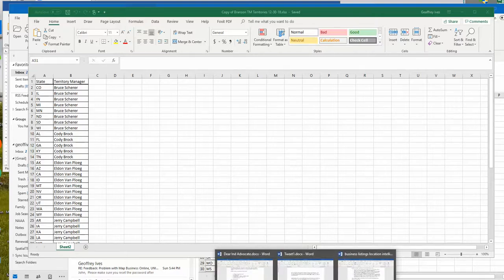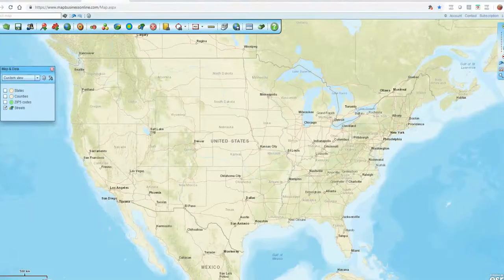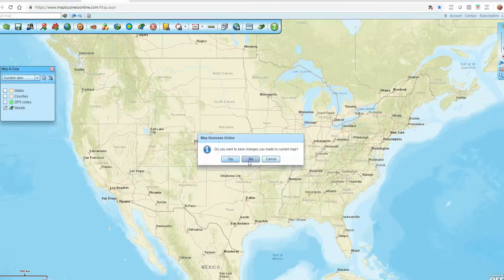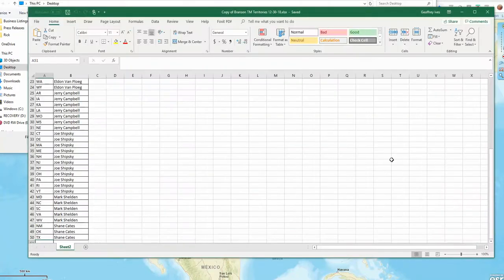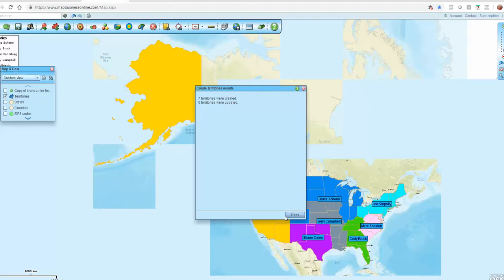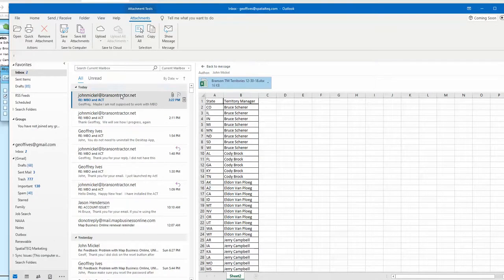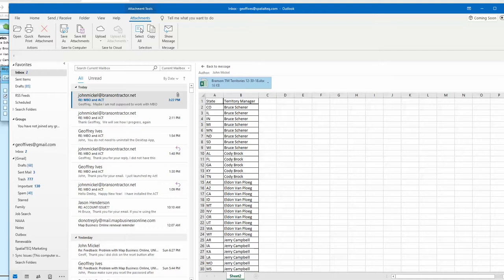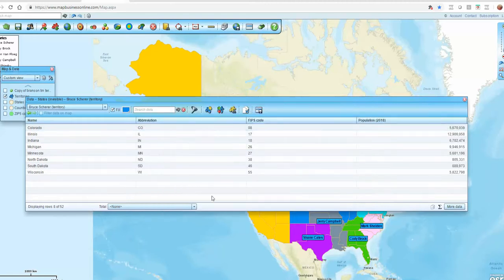Importing a State Territory Spreadsheet - Map Business Online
This video demonstrates how to use Map Business Online to import state territories. and take our FREE 1-month trial